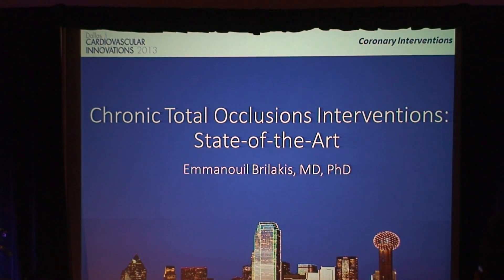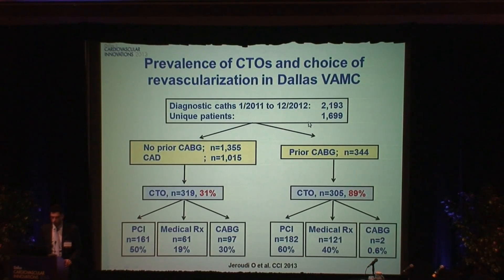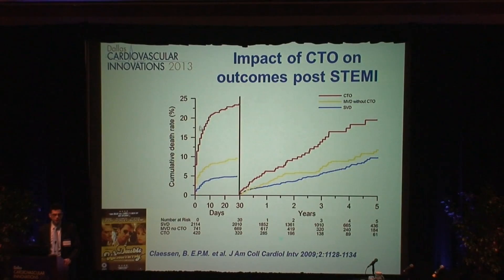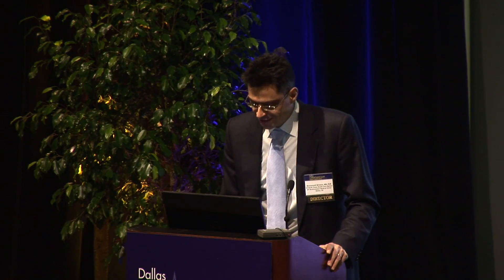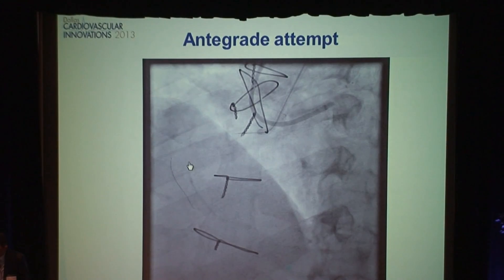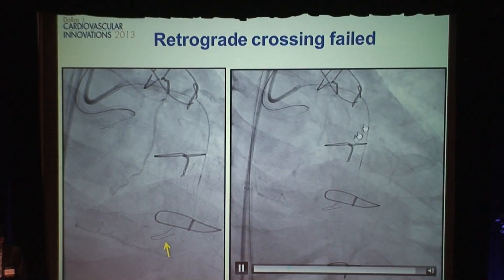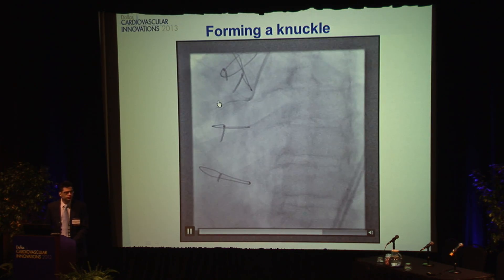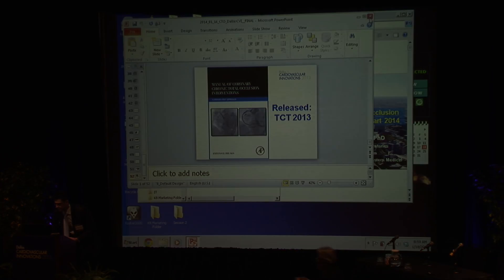Emmanouil Brilakis MD, PhD - Chronic Total Occlusions: State of the Art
Session 1: Coronary Interventions.  Dallas Cardiovascular Innovations 2013 conference held in Dallas, TX.